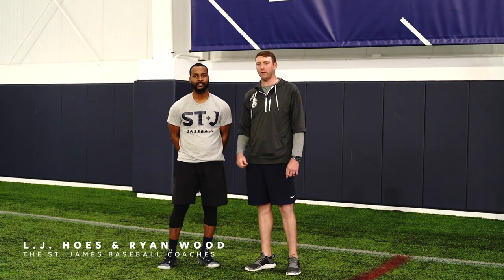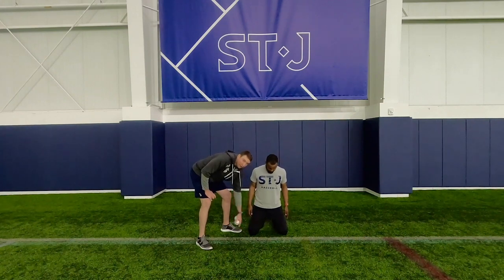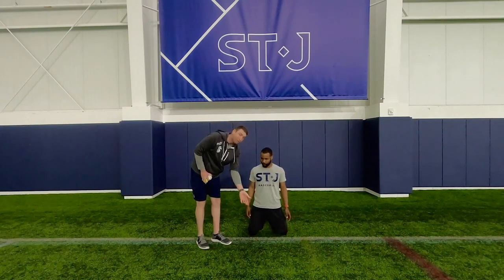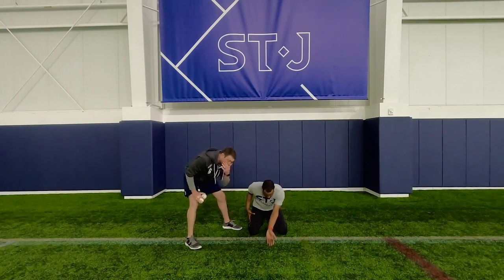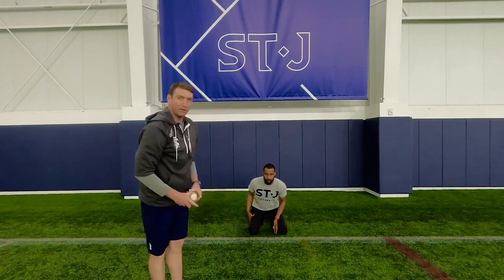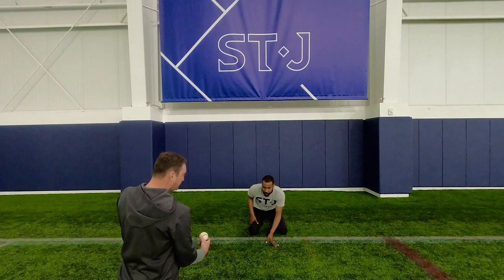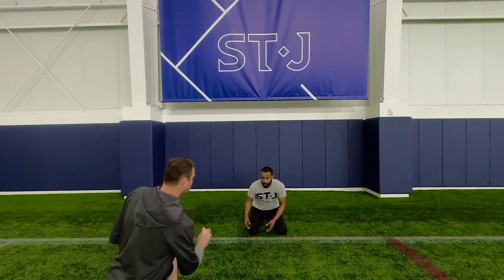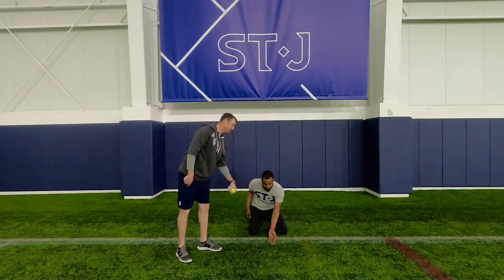At Home Baseball Skills - Fielding & Defense Part 1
Former pros L.J. Hoes (Baltimore Orioles, Houston Astros) & Ryan Wood (Kansas City Royals) bring you the best at-home baseball drills courtesy of The St. James Baseball. This is the first progression of a four-part fielding drill.